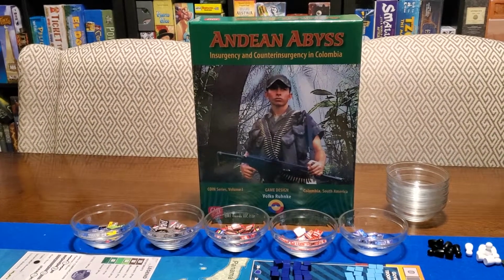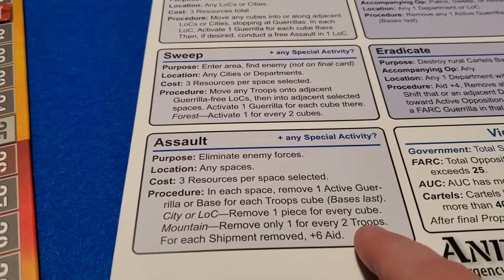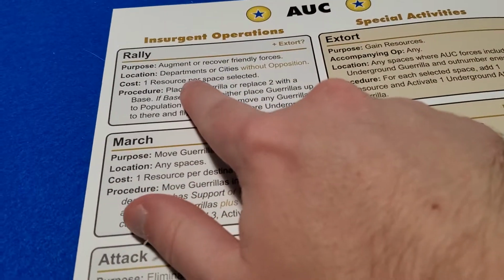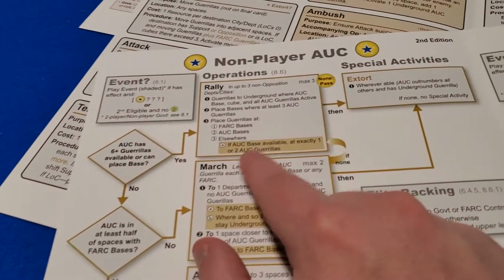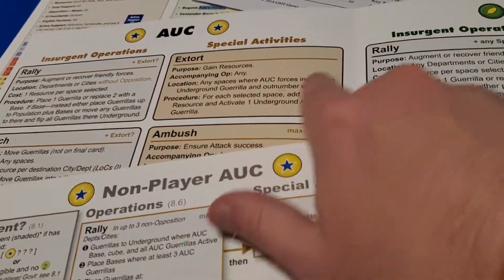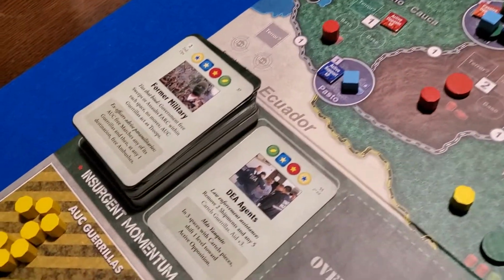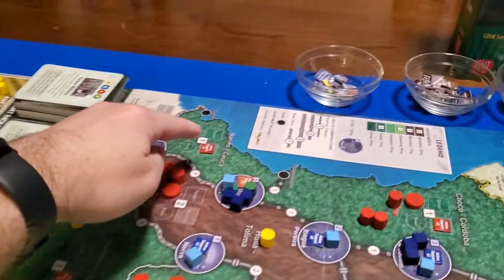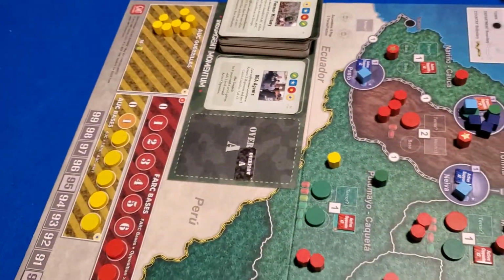Andean Abyss Solo Playthrough with Bots - Ep 2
Hey all! Crosstown Gamer here kicking off actual gameplay for a playthrough of Vol. 1 in GMT's COIN (Counter-Insurgency) series, Andean Abyss!

In this playthrough, I play as the Government faction vs. the bots.

This is part of a much longer series where I'll play through each COIN game vs. the bot factions.